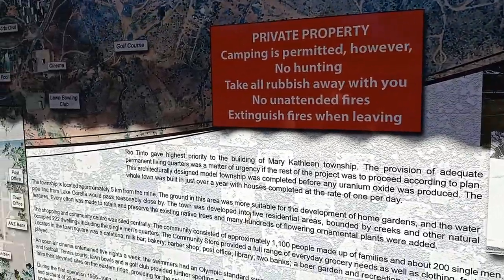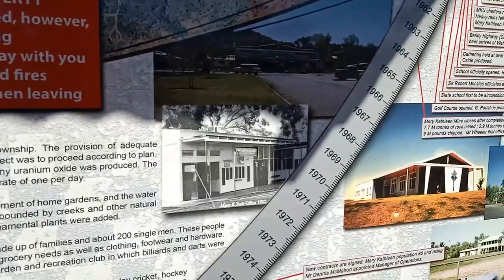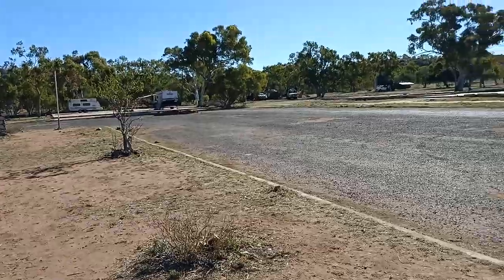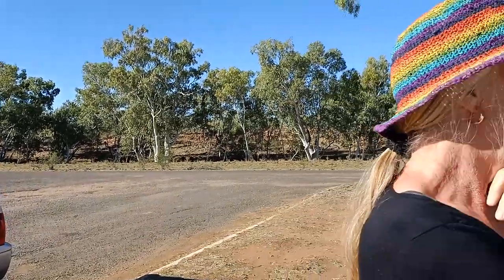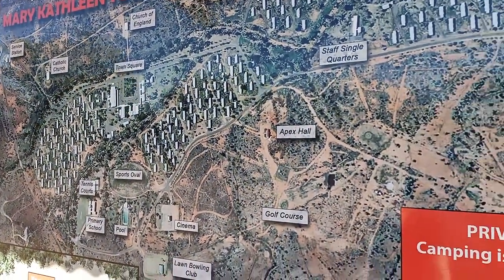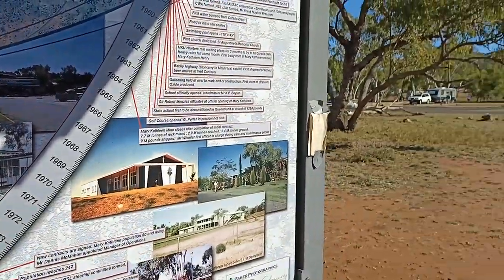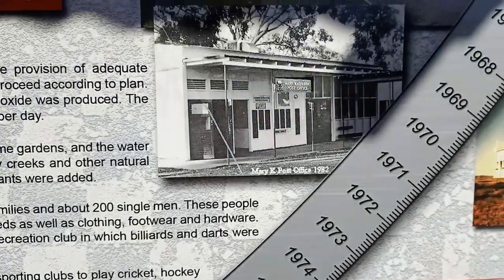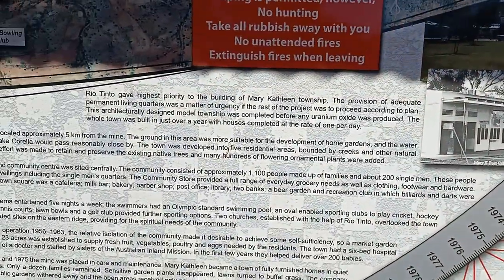Mary Kathleen Mines Cloncurry Queensland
Mary Kathleen Mines Queensland

Mary Kathleen was first settled during the 1860s. Uranium was first discovered at Mary Kathleen by Clem Walton and Norm McConachy in 1954: the deposit and the township was named after the late wife of McConachy.[1] Prospecting and exploitation rights were subsequently on-sold, and in 1955 Rio Tinto Mining formed Mary Kathleen Uranium Ltd to develop a mine and service town. An architect-designed town grew during 1956-58, with reticulated water from a dam, Lake Corella